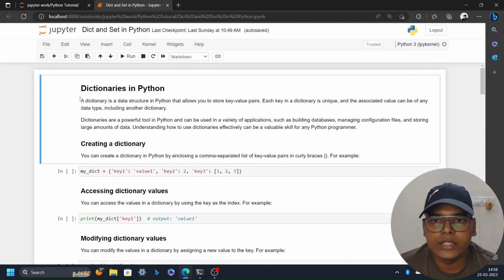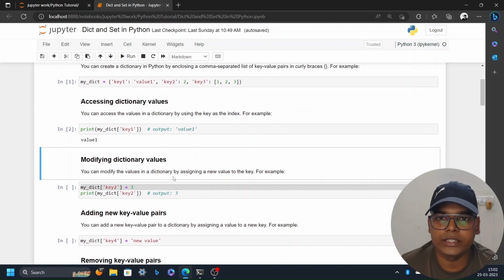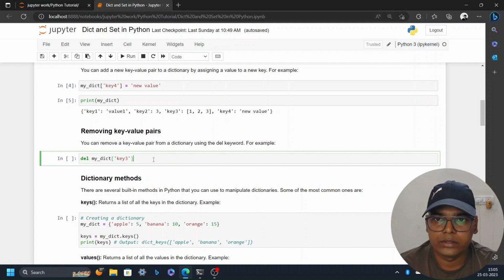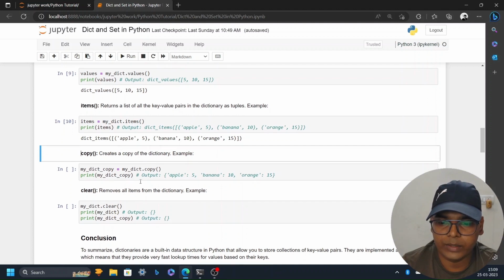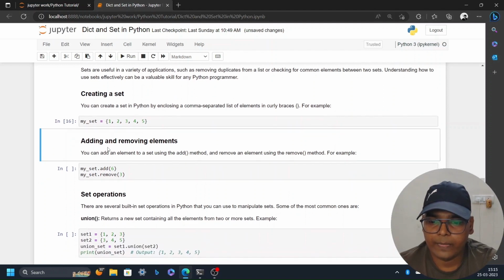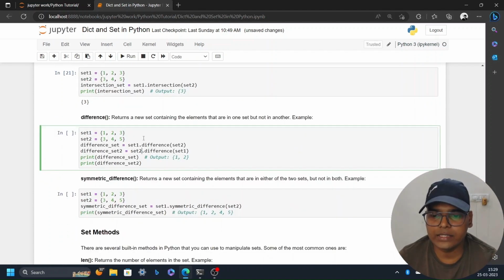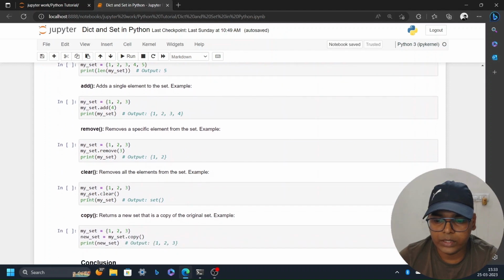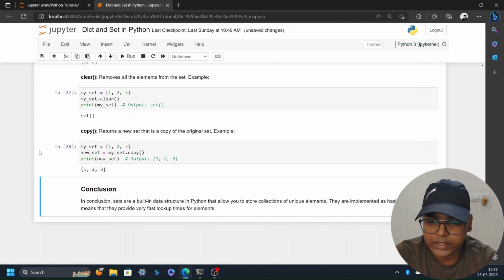Python 🐍 Tutorial Lec 6: Dictionary & Set Variables in Python Programming | Python Tutorial Playlist